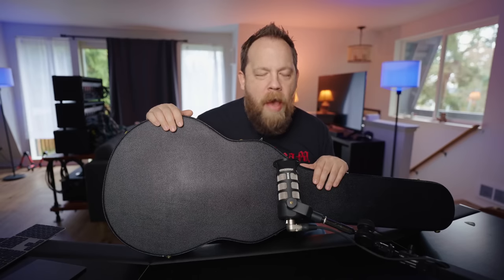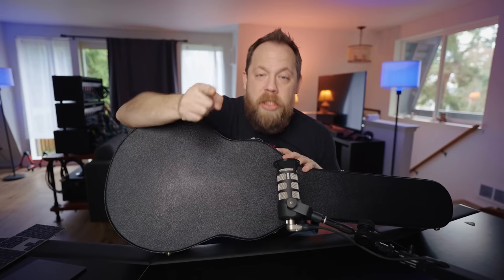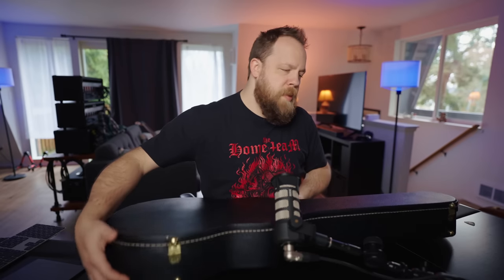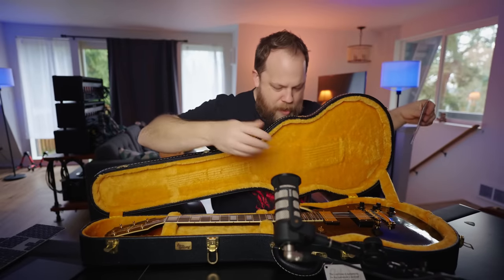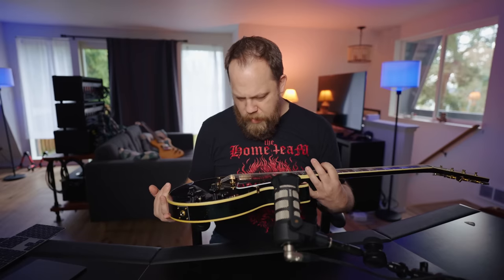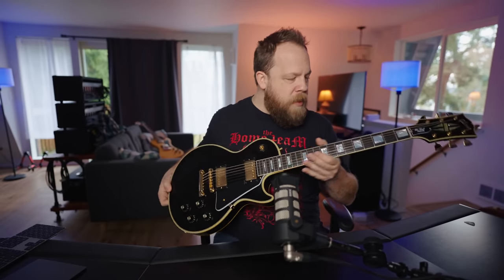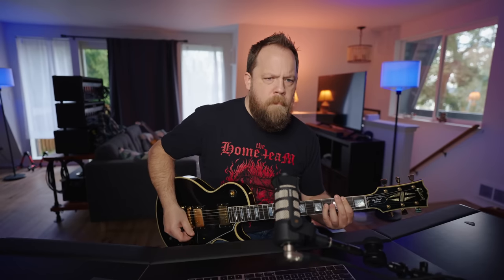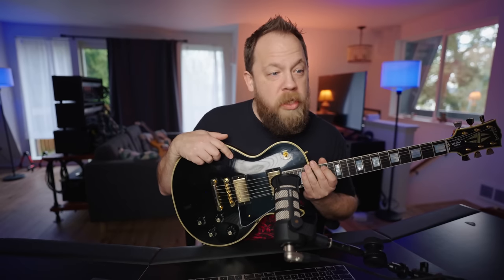Unboxing My New Guitar!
I have wanted one of these Murphy Lab Gibsons for a minute now! WOW!